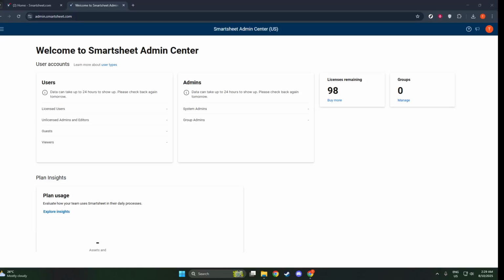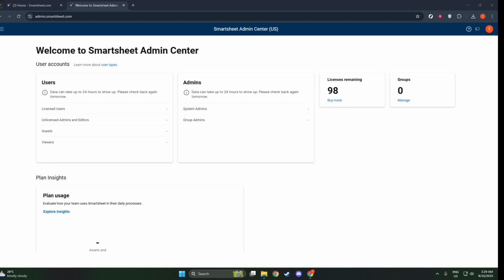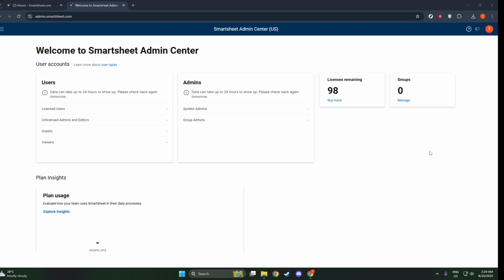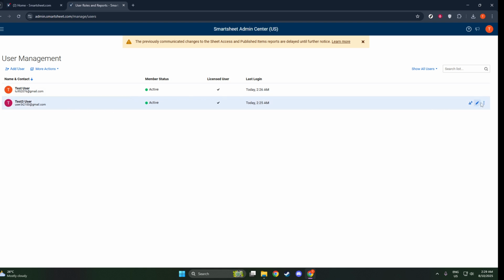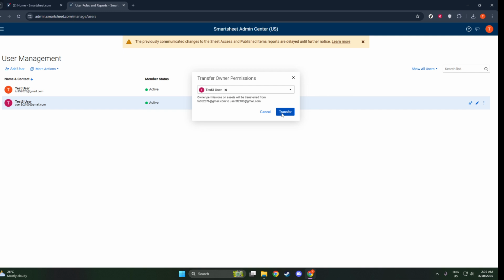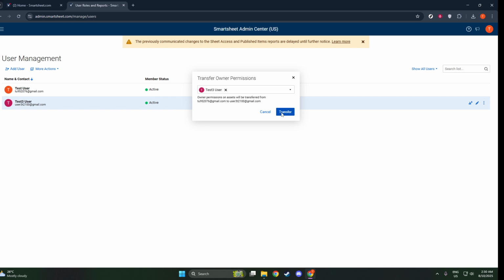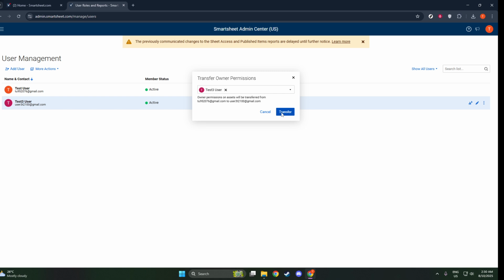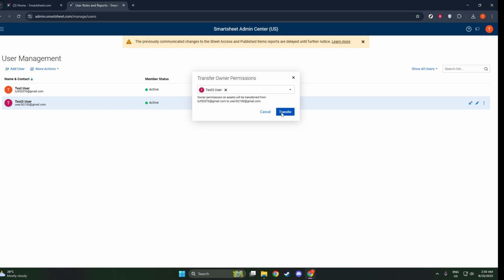How to Transfer Smartsheet Workspace Ownership [2026 Full Guide]